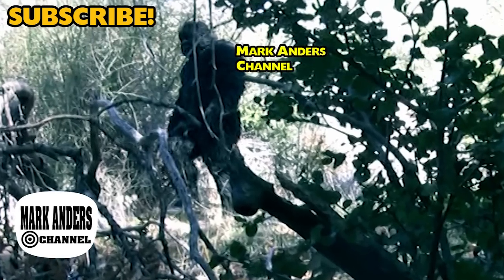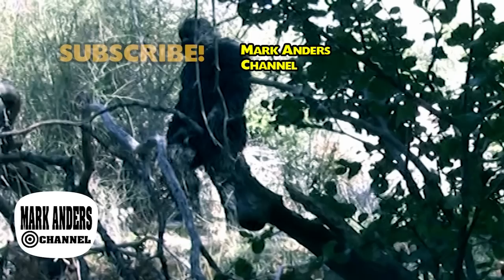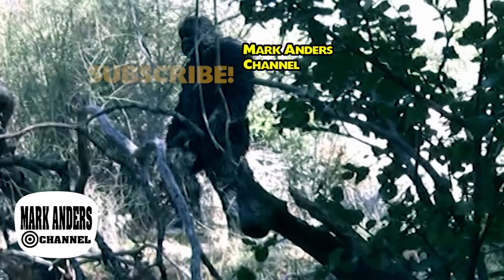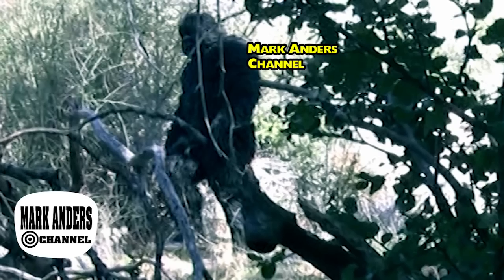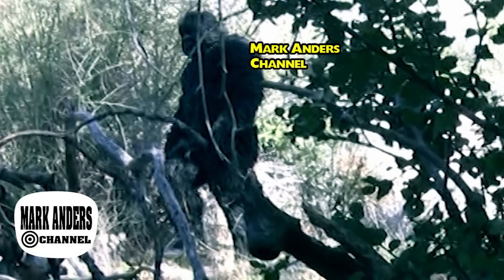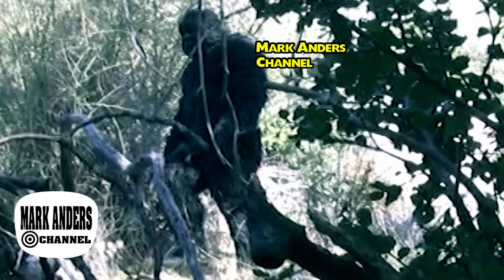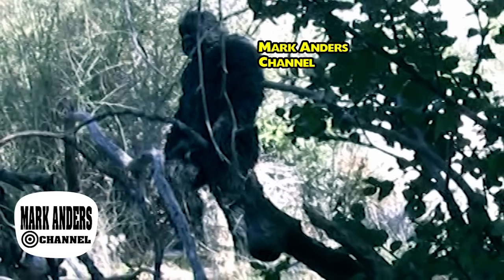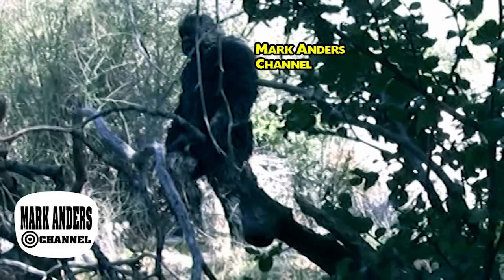Bigfoot Texas Cannot Escape Camera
Being hairy and over seven feet tall does not mean that you escape the camera.